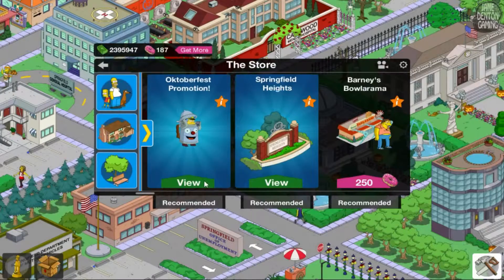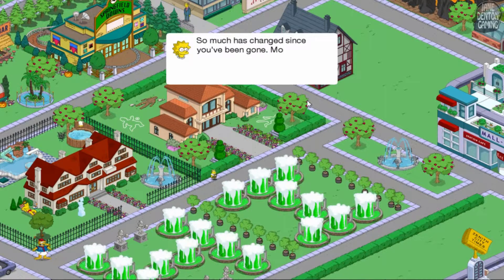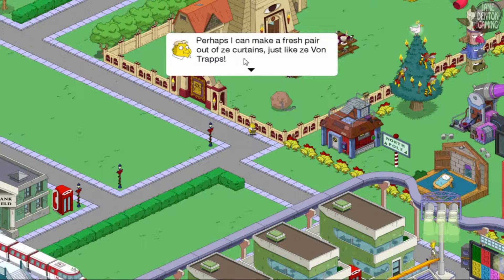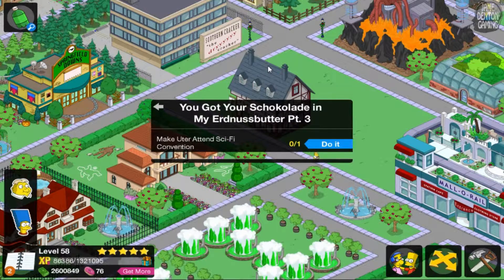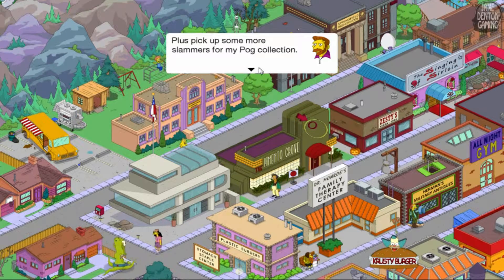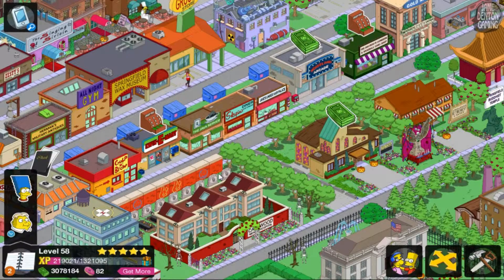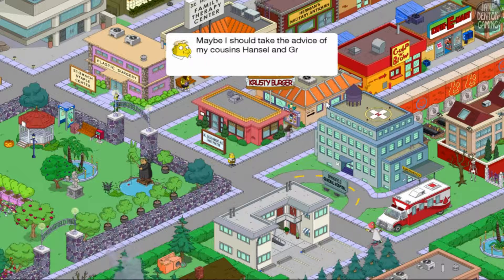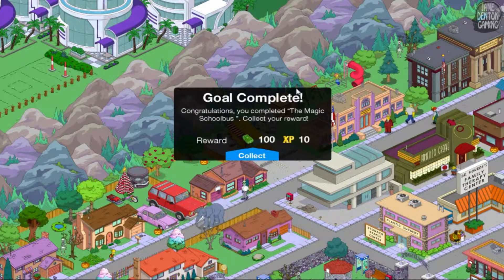The Simpsons: Tapped Out - Uter "The Hungry Hun" Tasks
The Simpsons: Tapped Out - Uter "The Hungry Hun"
Premium Character
1. The cost of The Hungry Hun - Uter: 00:12
2. You got your Schokolade in my Erdnussbutter Pt. 1: 02:20
3. You got your Schokolade in my Erdnussbutter Pt. 2: 03:55
4. You got your Schokolade in my Erdnussbutter Pt. 3: 05:25
5. You got your Schokolade in my Erdnussbutter Pt. 4: 07:16
6. You got your Schokolade in my Erdnussbutter Pt. 5: 09:56
7. You got your Schokolade in my Erdnussbutter Pt. 6: 11:28
8. You got your Schokolade in my Erdnussbutter Pt. 7: 12:50
9. The Magic Schoolbus: 13:41